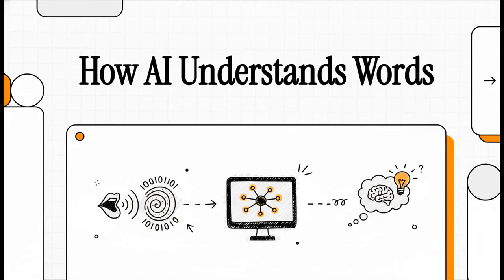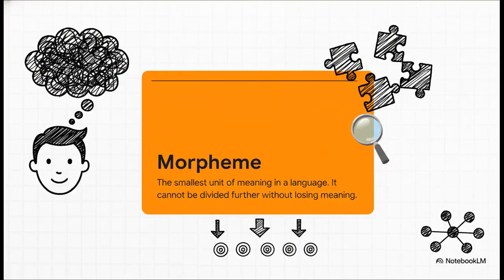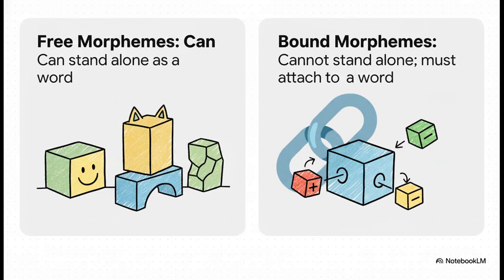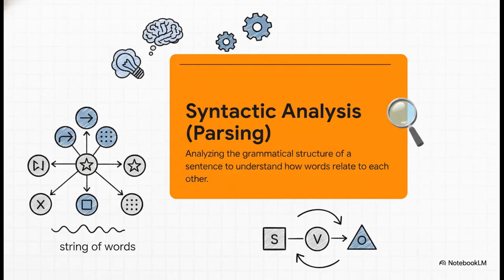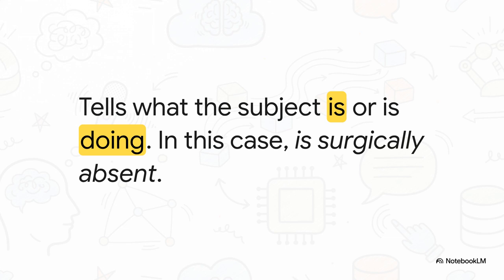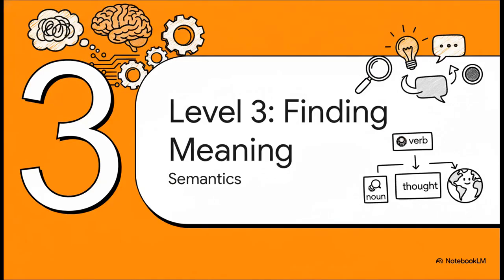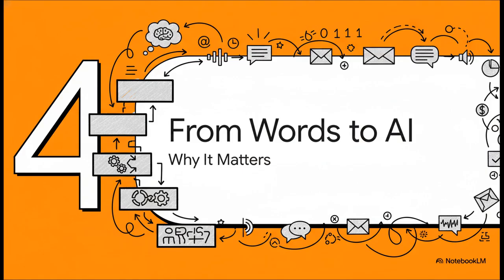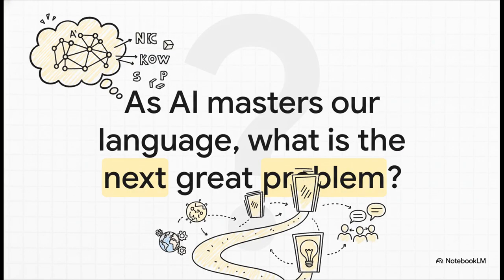Complete NLP Unit 2 in One Shot | Language Syntax & Semantics Explained | SPPU | oneshot